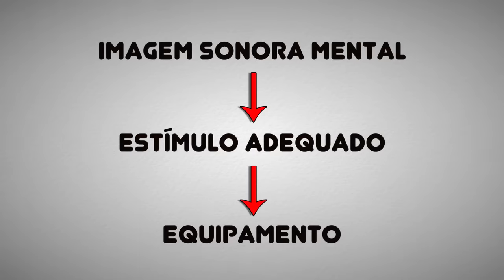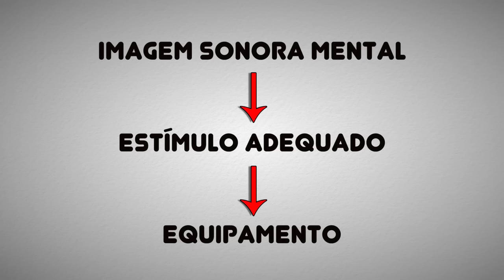Vídeo-Aula completa - Como melhorar sua técnica com pequenos ajustes?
Este é o segundo vídeo do Workshop do Guitarra Metal.

Quem já está cadastrado no já tem acesso ao segundo vídeo desta série em que revelo detalhadamente como você consegue melhorar sua técnica quase que instantaneamente com pequenos ajustes.